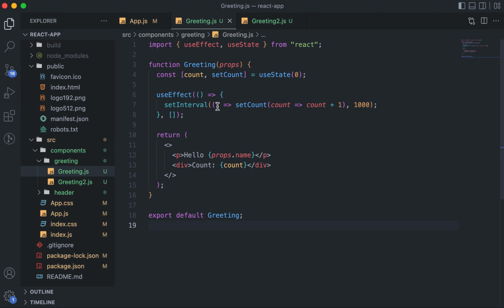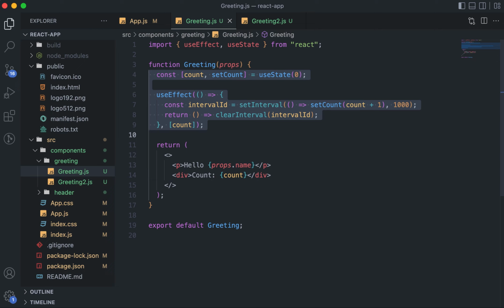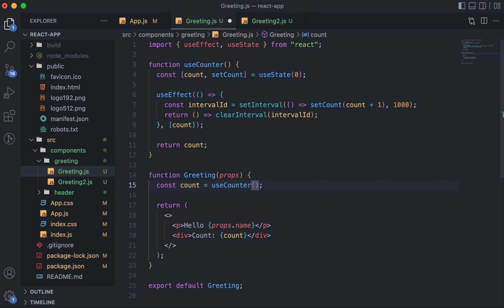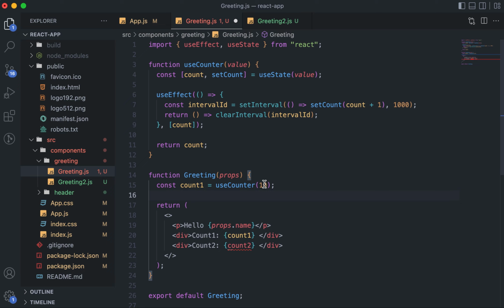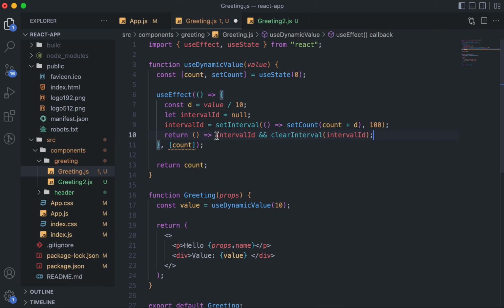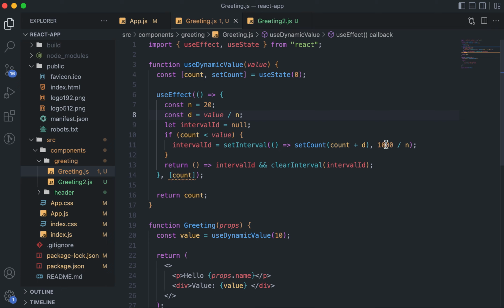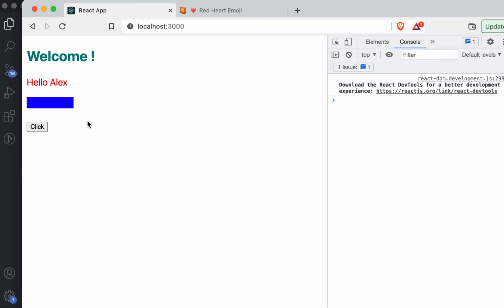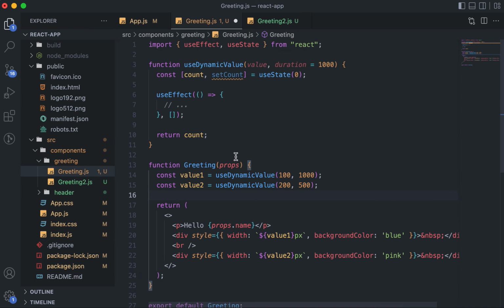Custom Hooks (1)